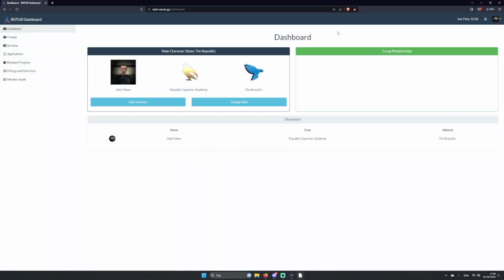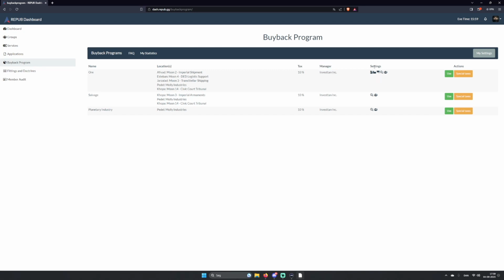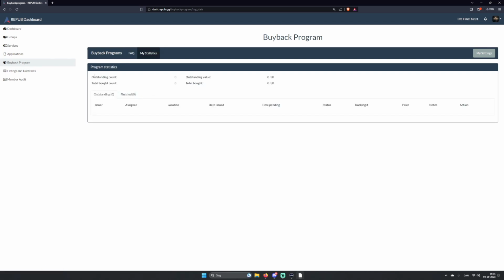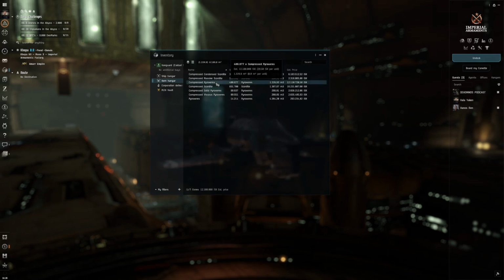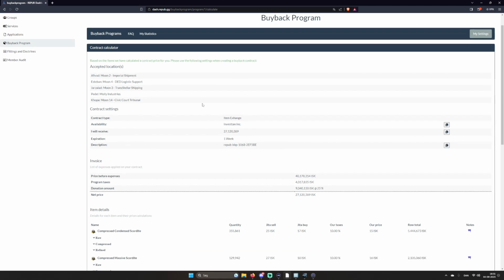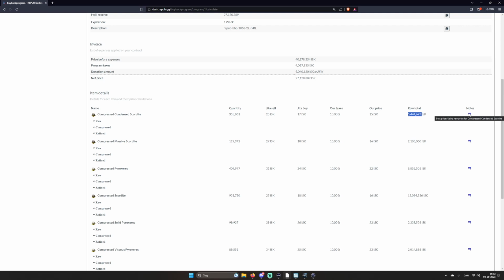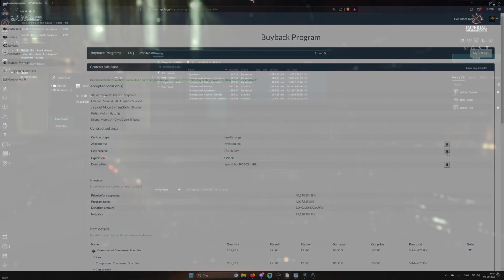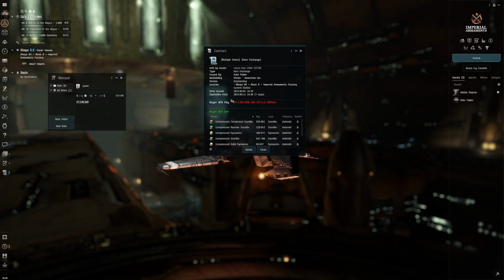Make ISK by using buyback programs! - The Republic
In this quick guide, @alurel will show you how to calculate and set up a new buyback contract, so you can support your corporation and earn some ISK in the process!

*Timestamps:*
0:08 What is a buyback program?
0:24 Buyback programs in REPUB Dashboard
3:29 Calculating a new contract
5:52 Setting up a buyback contract
10:31 Outro